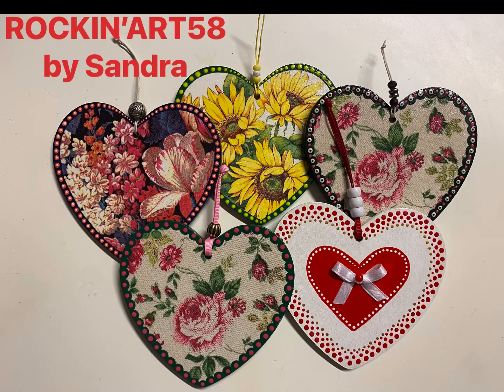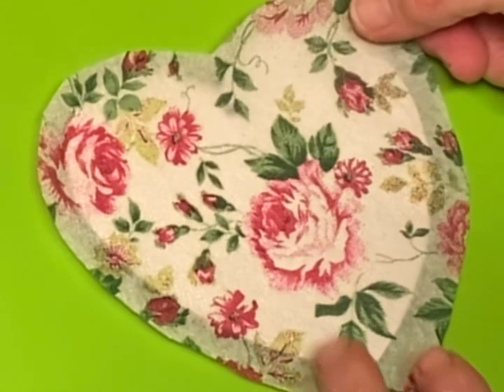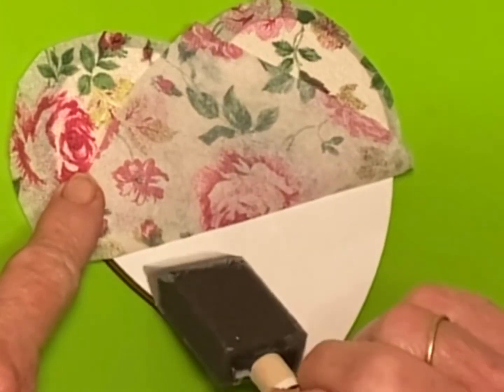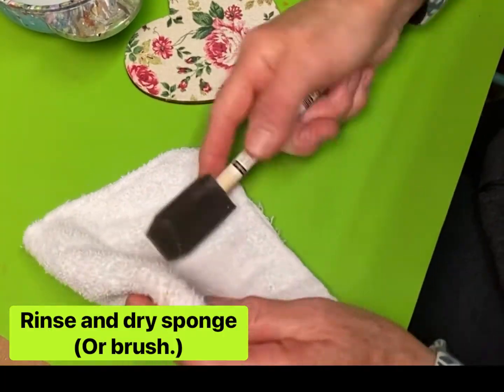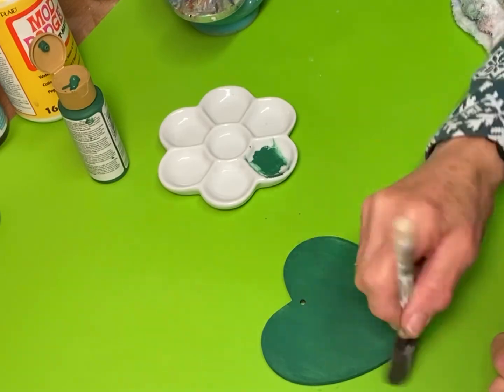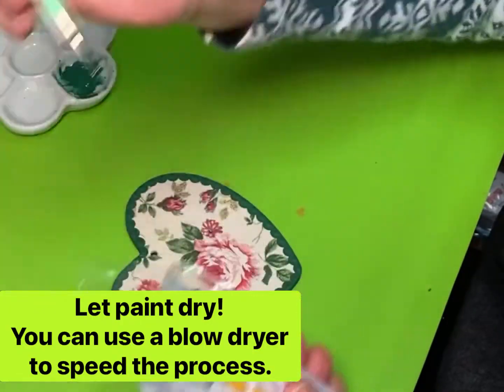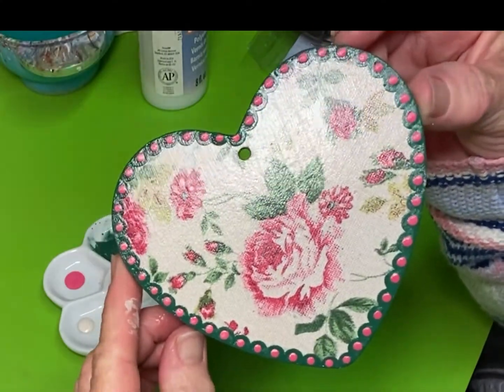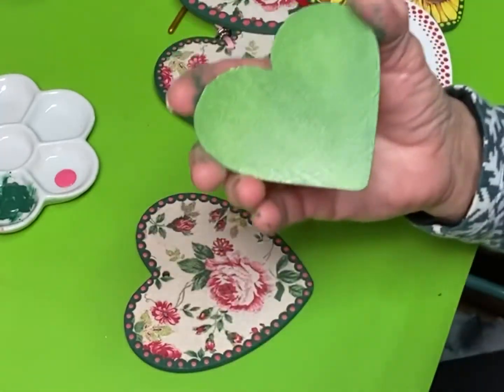February 8, 2022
Wooden Heart Decoupage Designs

Wooden Hearts Decoupage

**Tag pictures of your heart on my Instagram site so we can see what you painted!

These wood hearts were a special from Hobby Lobby’s Valentine Collection. But I see wooden hearts in wood crafting areas at Hobby Lobby, Michael’s and Walmart.  You can do this same pattern on almost any shape. I’m working on some pretty crosses now! Video is recorded uploading soon!!!

Other Supplies:
Decoupage-Matt Finish
White-Americana
Forest Green-Americana
Fuscia-Americana
Satin Varnish-Americana

Simple #2 pencil with round eraser
Dotting tool set - 5 pc 2 Way Dotting Pen Tool Nail Art Tip Dot Paint Manicure kit (5PC)

I also use pens, different size pencils, lollipop sticks or anything that is round and the size I need.

Also available at Michael’s and WalMart.

A Princeton flat brush or my favorite Princeton Mop brush works as well!
Mine are from the San Antonio location.